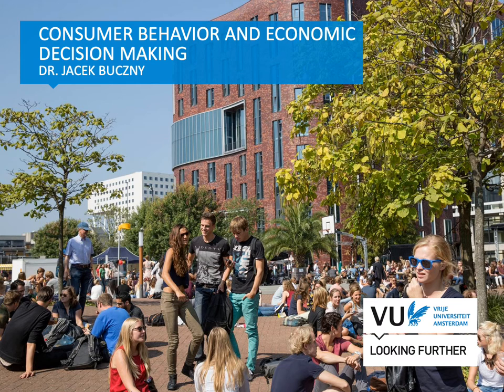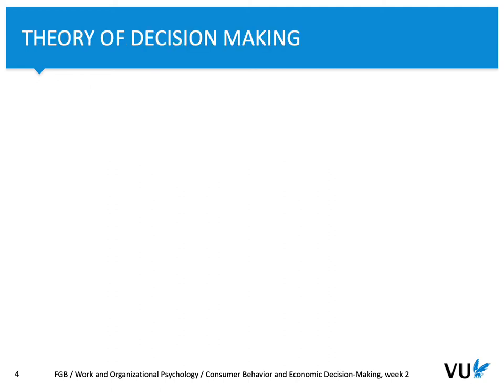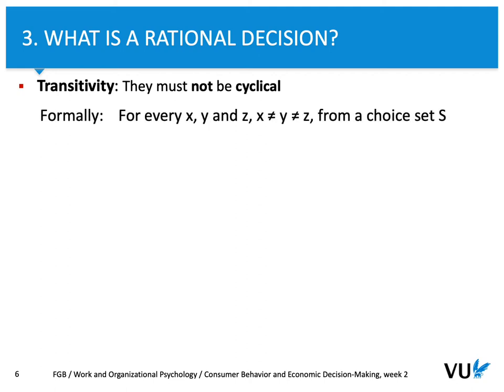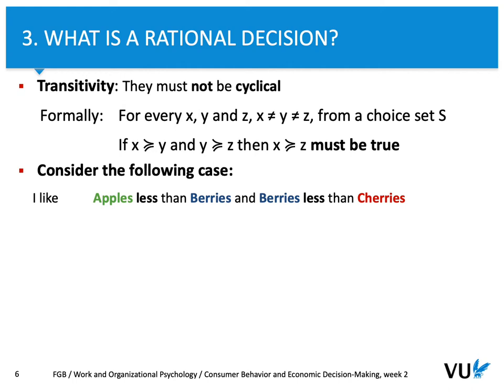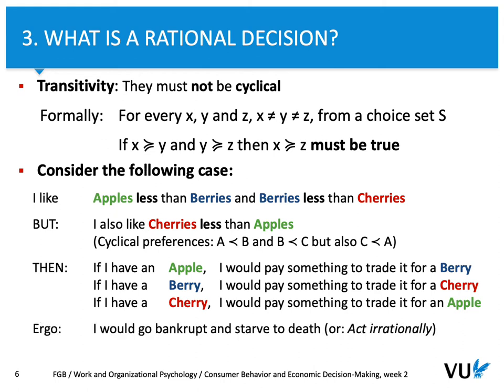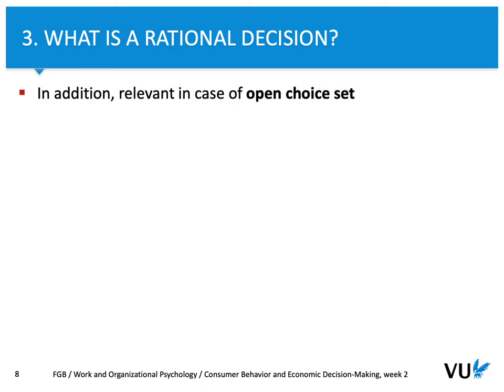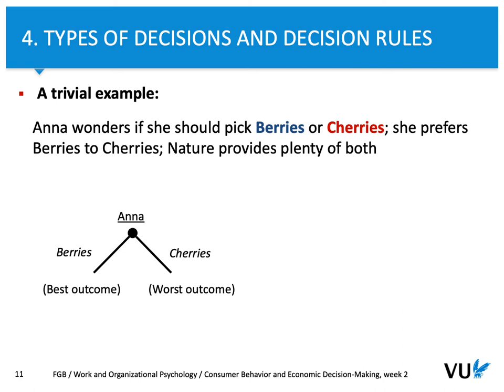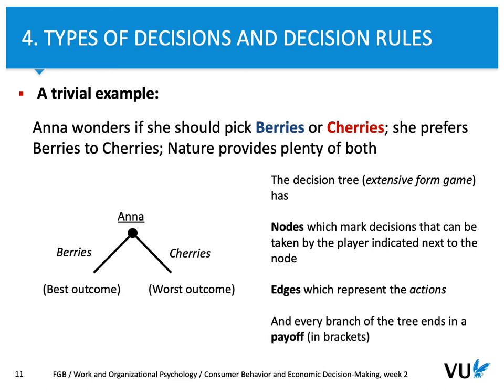Consumer Behavior and Economic Decision Making Week 2: Rational decision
Part 1 of the lecture on economical rational choice theories.